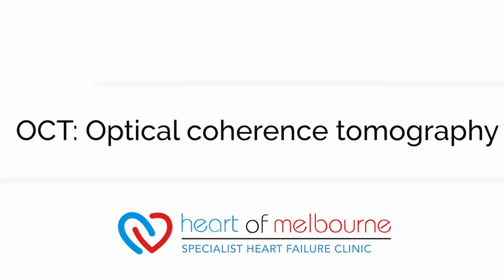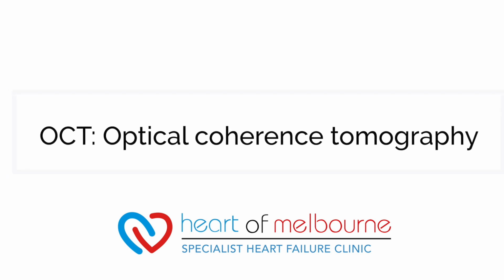Heart patients with renal failure: the challenges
Treating eschemic heart disease is a real headache when a patient also suffers from kidney disease.

A/Professor M Asrar ul Haq, interventional cardiologist at Heart of Melbourne, outlines some of the techniques he uses.

This is one in a short series of Q&A videos from Heart of Melbourne, providing doctors with greater insight into cardiology subjects.

Heart of Melbourne now includes a specialist heart failure clinic.